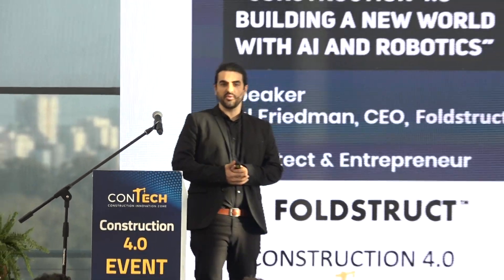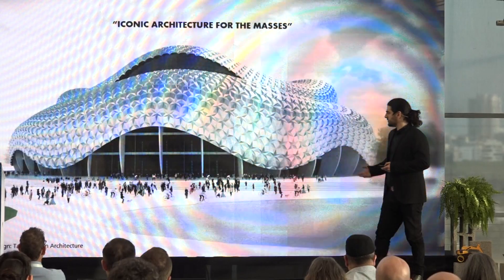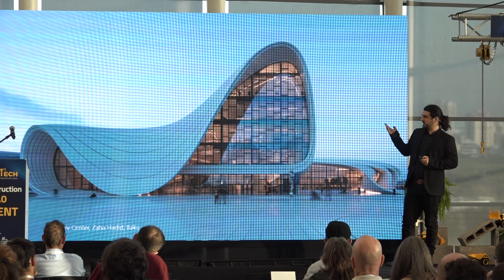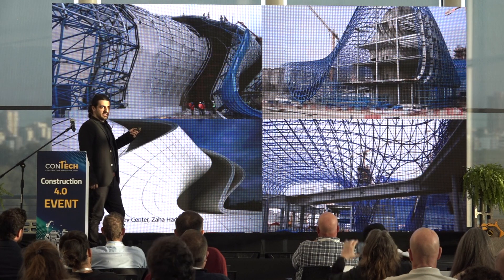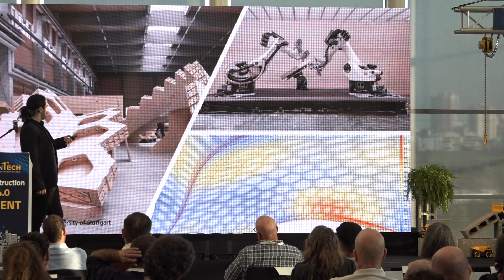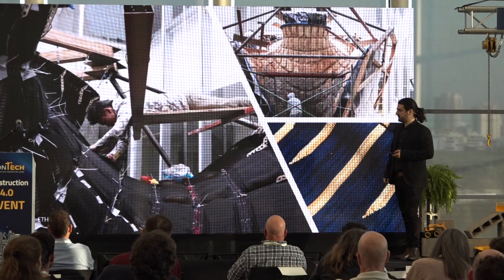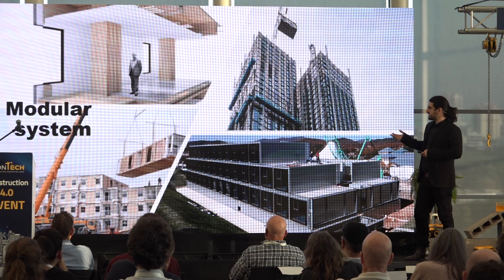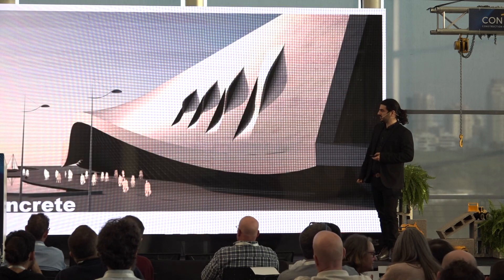Tal Friedman - Construction 4.0: Building a New World With AI and Robotics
Tal Friedman, CEO of Foldstruct,  at Construction 4.0 conference by ConTech, February 26th 2020, Tel Aviv.

Israel has become a global center for technology and innovation in the construction arena, growing faster and faster every year. The Construction 4.0 event brings together Israeli start-ups, industry leaders, experts, and multinational corporations to collaborate and discuss the digitalization of the construction industry.

ConTech builds a unique ecosystem, making Israel a leading global constructionTech and PropTech, With Israeli technologies, government support, and the spirit of Israeli entrepreneurship.